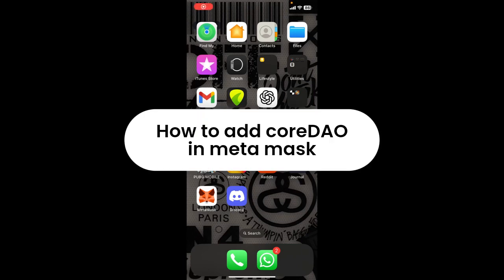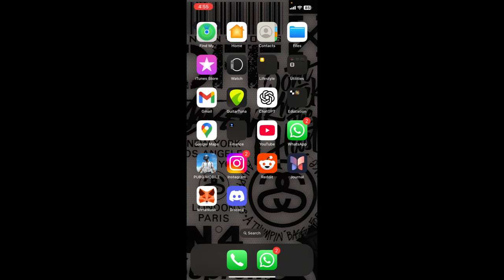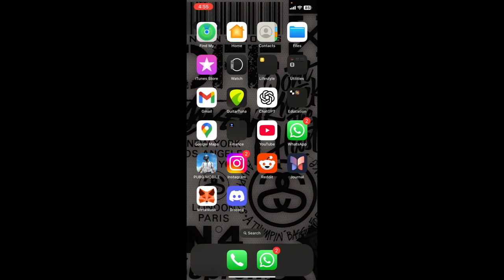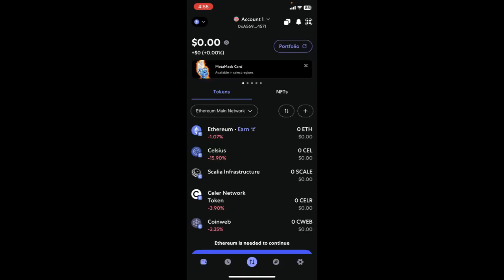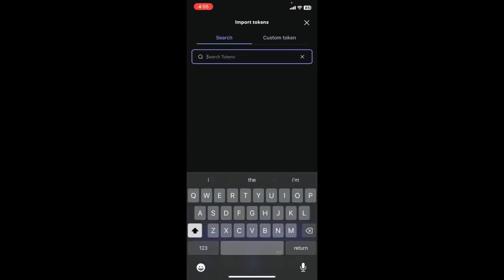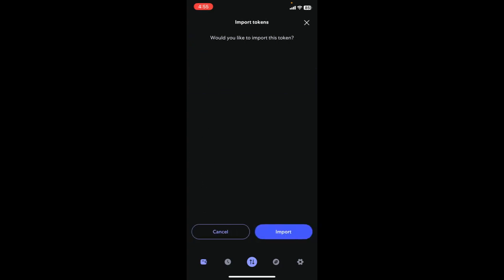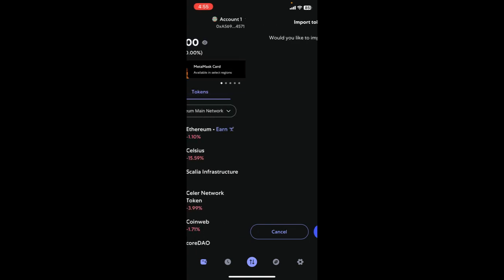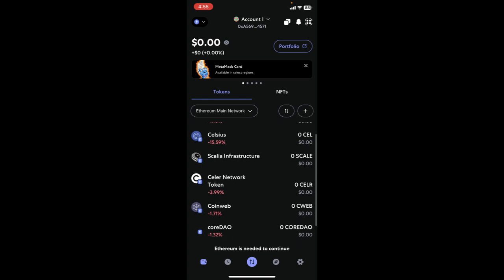How to Add CoreDAO to MetaMask Wallet 2025?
Looking to add CoreDAO (CORE) tokens to your MetaMask wallet? This detailed guide will show you exactly how to add CoreDAO tokens (CORE) to your MetaMask account. Whether you're new to the crypto world or an experienced user, these steps will ensure you can easily manage your CORE tokens.

✅ Learn how to add CoreDAO tokens to MetaMask now!